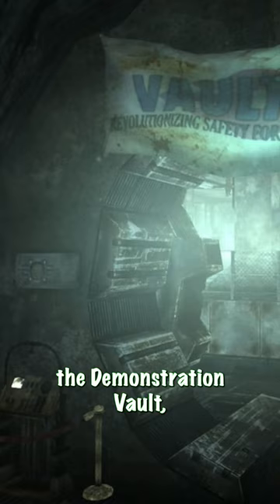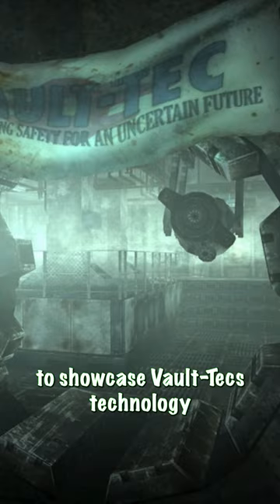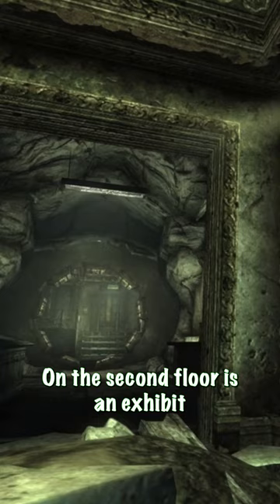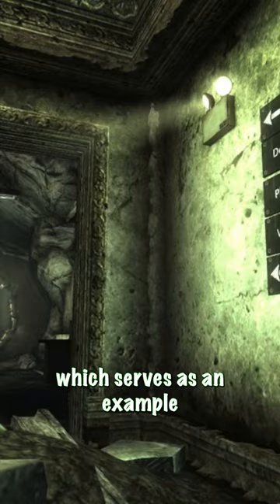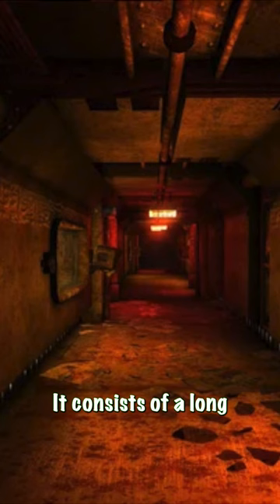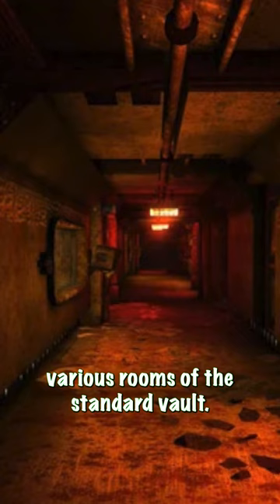Fallout Lore: The Demonstration Vault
What's going on Initiate, Bird here and in this video we are going over one of the demonstration vaults in the Fallout Universe, we have the Museum of Technology demonstration vault! This Vault is an exhibit located in the muesum.The fallout lore is rich so I hope find this interesting and learn something new about the fallout world! AD Victoriam🖤